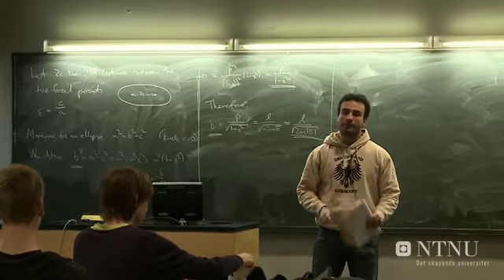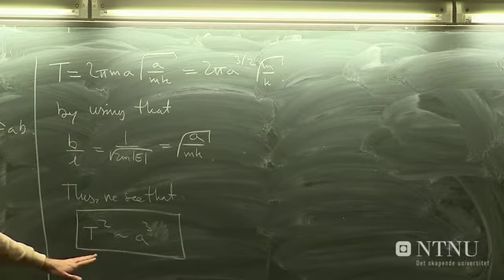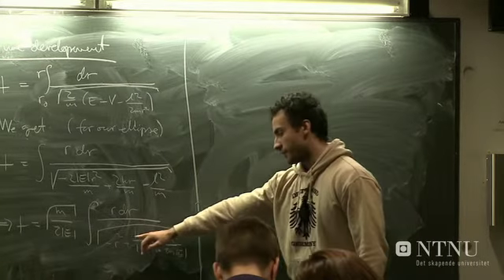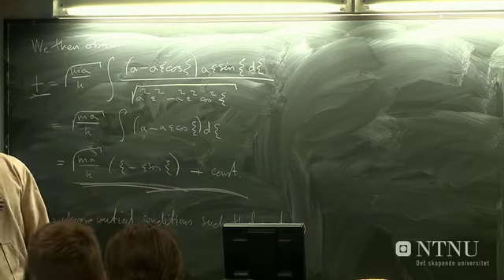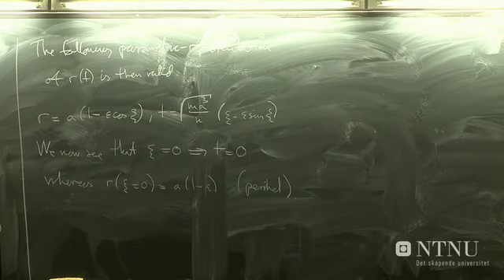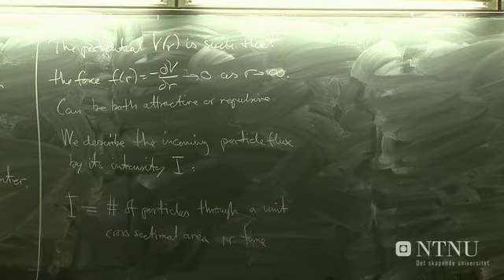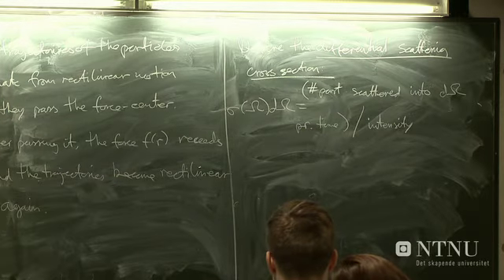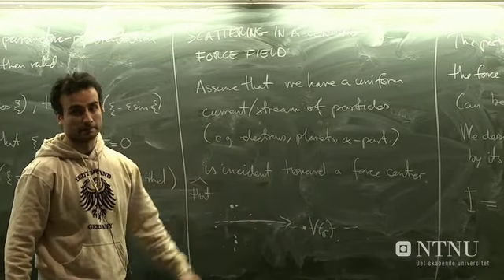18: Kepler problem - Part 2